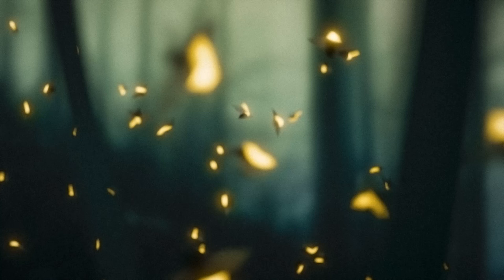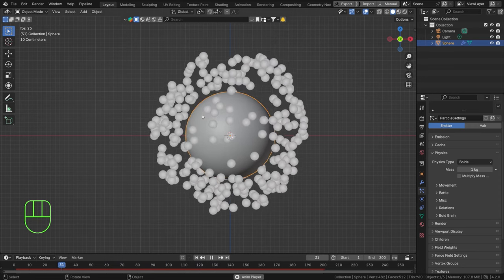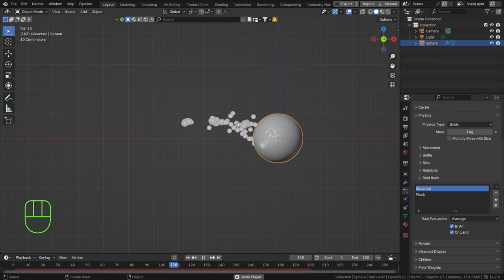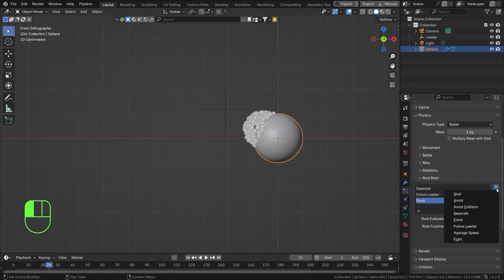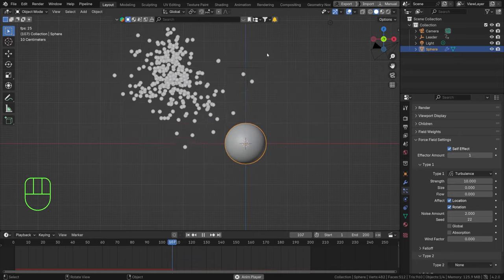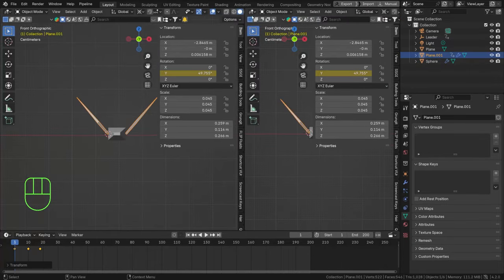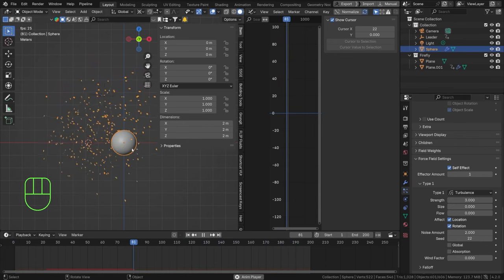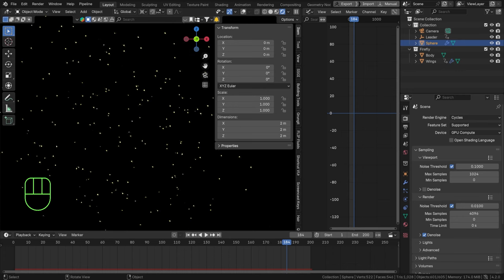Blender Tutorial - How to Create Fireflies with a Boid Brain!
🌟 Bring Your Scenes to Life with Swarming Fireflies in Blender! 🧠

In this captivating tutorial, we'll guide you through setting up a particle system with boid brain that mimics the behavior of fireflies flocking together in a mesmerizing swarm. Learn how to create stunning, lifelike animations that will add a magical touch to your projects!

Got questions or want to showcase your dazzling creations? Our vibrant community on Discord is the perfect place to connect, learn, and grow together. We can't wait to see what you create!